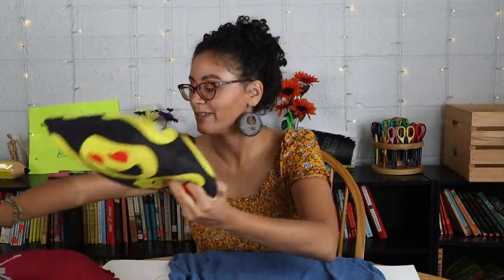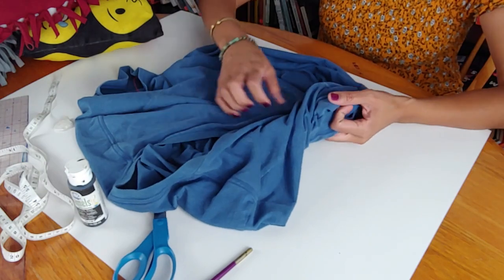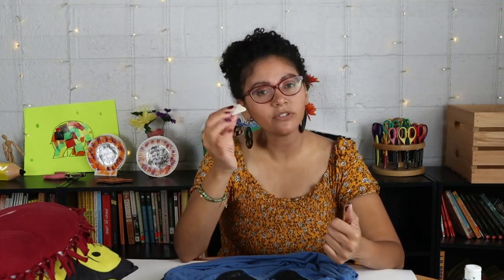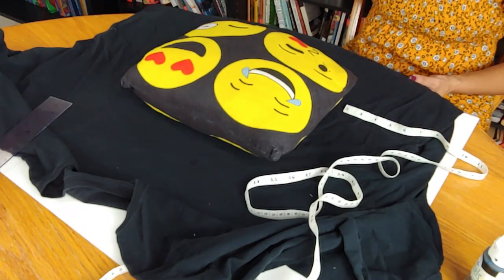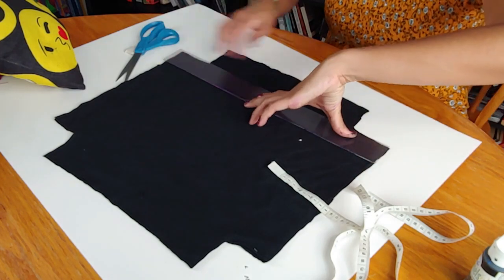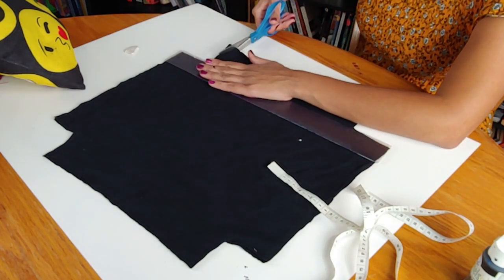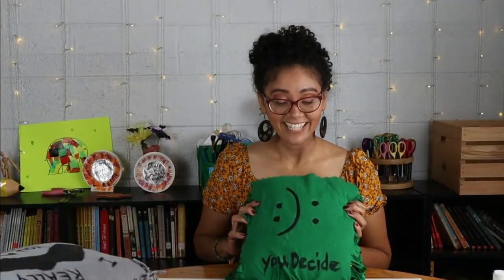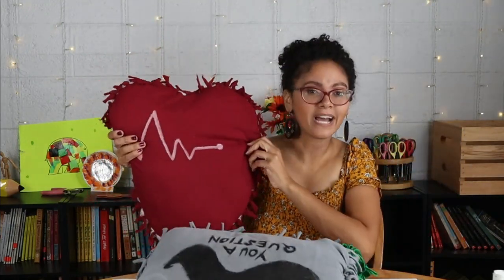D.I.Y. with Carmen Lebrón | T-Shirt Pillows | ArtsXchange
Fall into fashion. Step out in style and join us for a fashionable afternoon. This D.I.Y. will teach you how to turn a T-shirt into a pillow.

Carmen B. Lebrón is a Puerto Rican fashion designer. She attended Miami International University of Art and Design where she received her bachelor's degree in Fine Arts / Major Fashion Design. She worked as a fashion illustrator and textile instructor at Miami Dade College. Carmen owned and operates her own handbag brand called CaLeVi Designs. She currently shares her knowledge and skills as a seamstress at Body Worn company.

The ArtsXchange facility and programs are generously supported by the following funders: SouthArts, Fulton County Arts Council, and Georgia Council for the Arts. Funding provided in part by a grant from the Community Foundation for Greater Atlanta, and our many individual donors and partners.

// RECOMMEND SUPPLIES
T-shirt
ruler or tape measurement
Pencil
Scissors
Cotton balls or pillow of your choice

// INSTRUCTOR
Carmen Lebrón

// LET’S CONNECT
ARTSXCHANGE